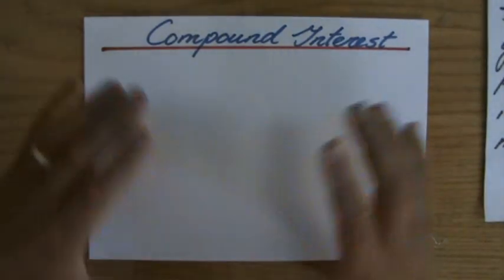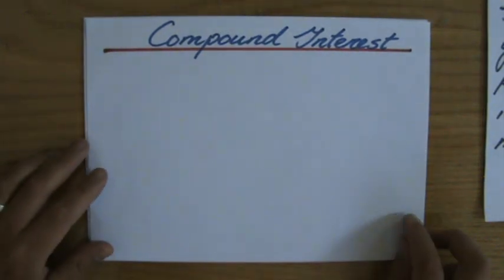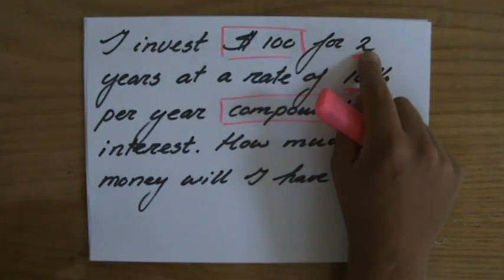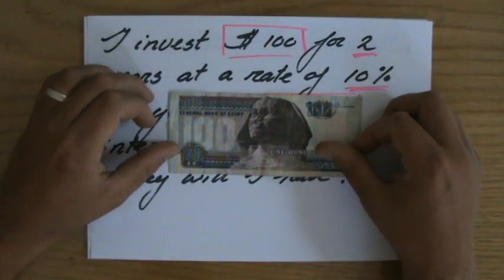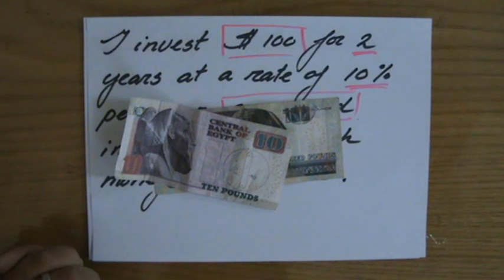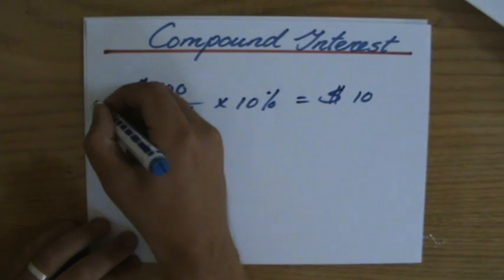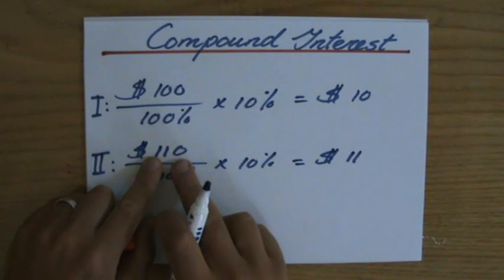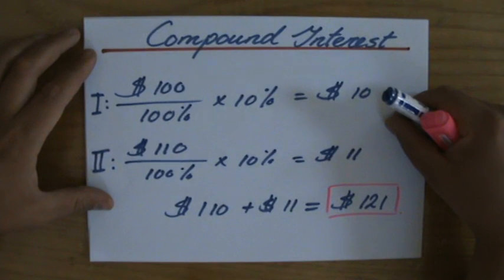How to calculate Compound Interest - Maths Help - ExplainingMaths.com IGCSE and GCSE maths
Understand how to calculate compound interest. This video is the first in line which will explain compound interest to you.  The video will show you step by step what you will have to do when dealing with these types of problems. for all my other FREE maths resources.  Hope to see you soon! Mr John